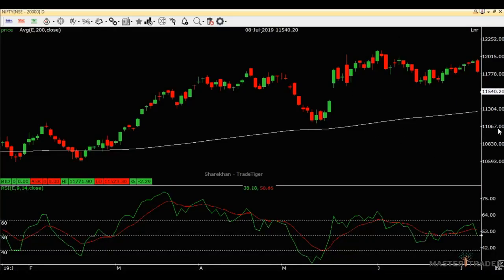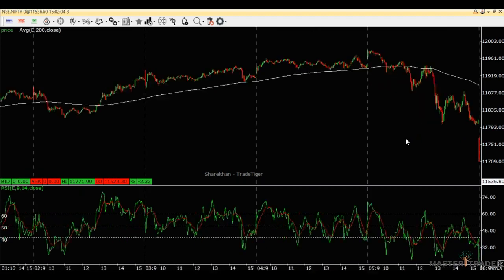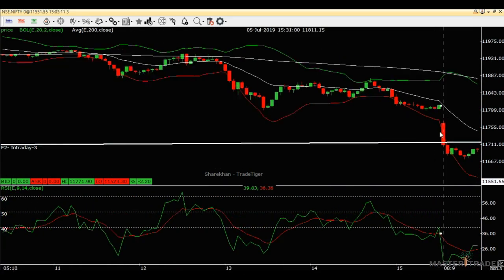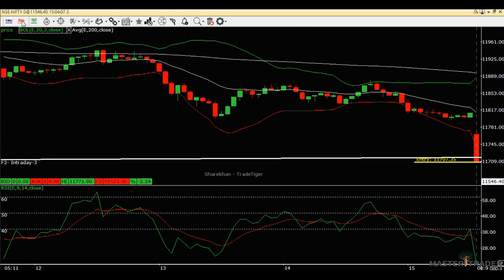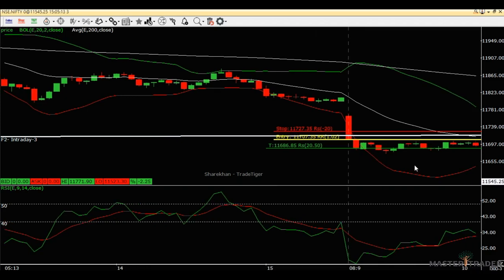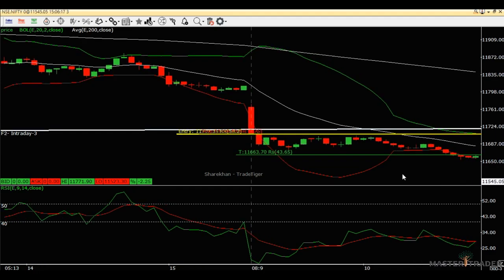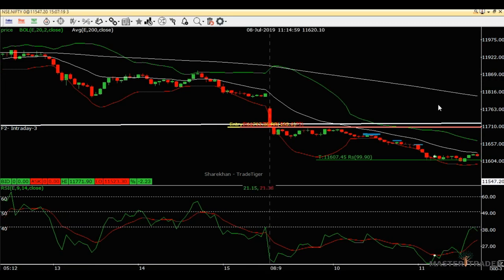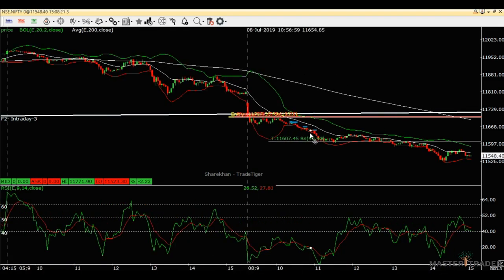The Beginners Guide to Day Trading Strategy 📚🍏 (Working in 2024) Nifty Trade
Ebook :Guide to Trading, Tools and Tactics ,Principles of a trader,and Trading Gold
forex trading,
trading forex,
what is trading forex,
forex line trading,
forex trading for beginners,
forex trading scams,
trading with forex,
best forex trading plateforme,
forex trading app,
is forex trading profitable,
how does forex trading work,
how to avoid tax trading forex,
is forex trading legal in nigeria,
is forex hard to learn,
does webell have forex trading,
mt4,
mt5,
day trading,
stocks marckts,
etf,
ftmo,
robinhood stock,
zerodha brokerage kit,
trade245,
iqcent;